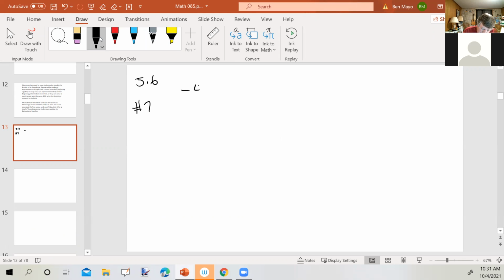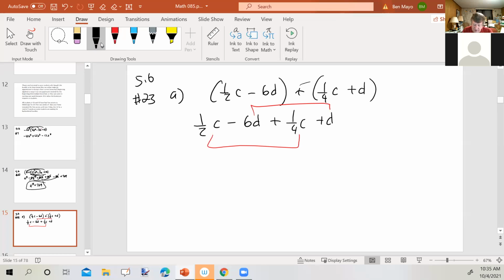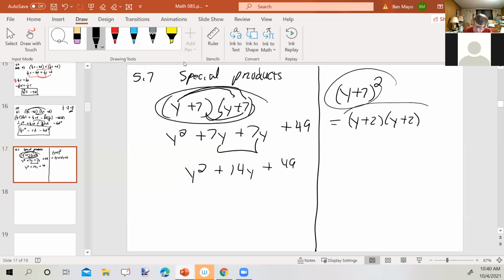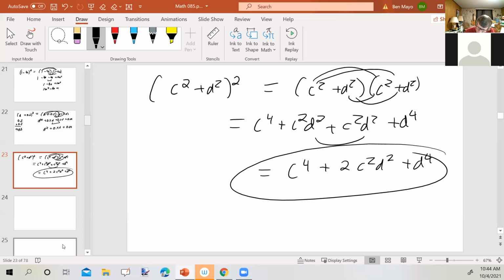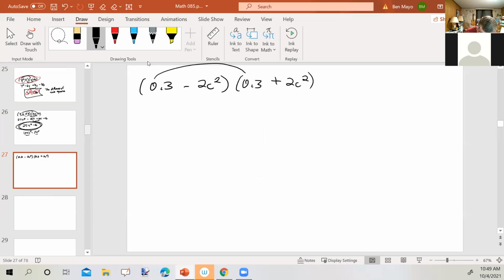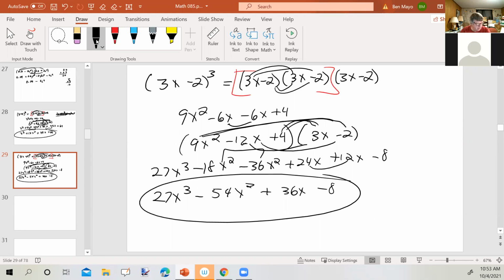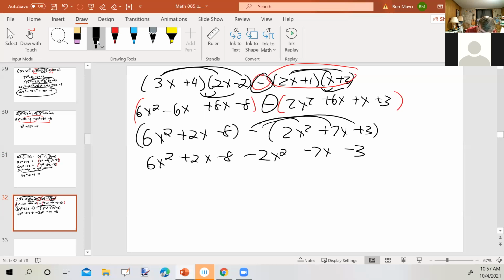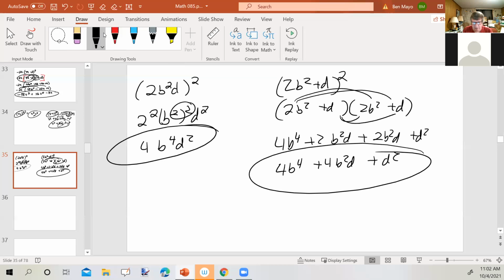Math 093 Fall 2021 Section 5.7